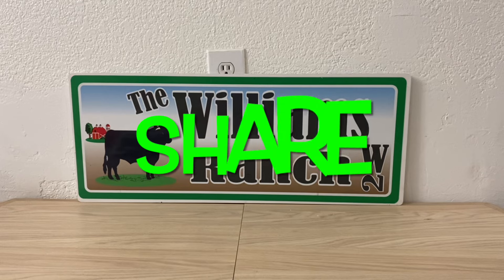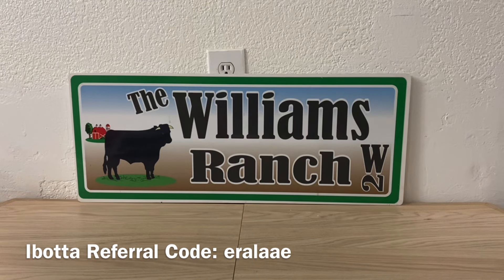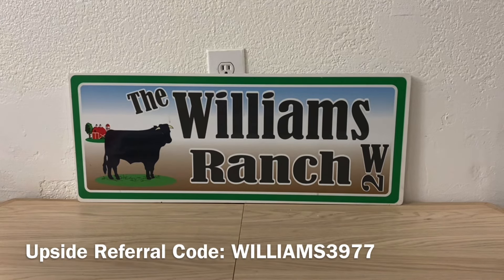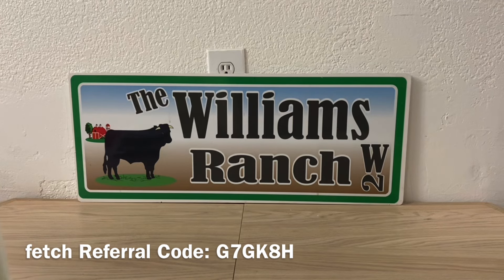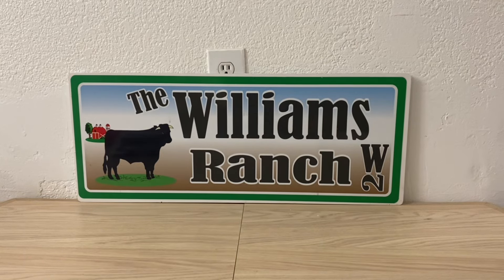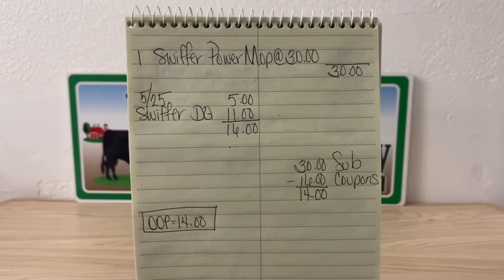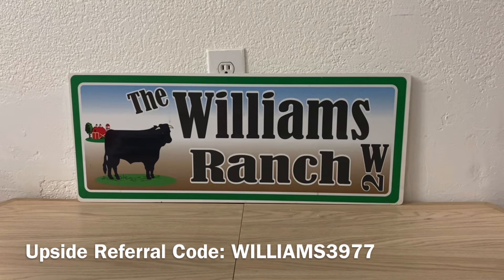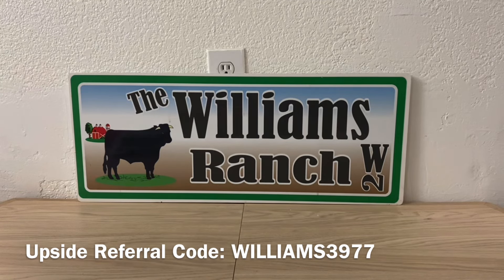2024#648‼️Dollar General Couponing‼️50% SAVINGS‼️LETS GO‼️Must Watch👀👀